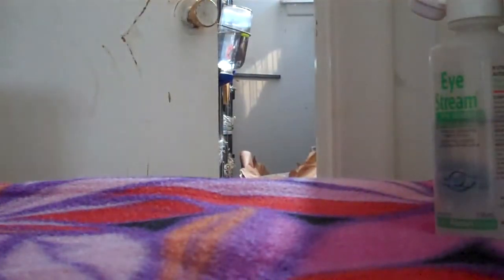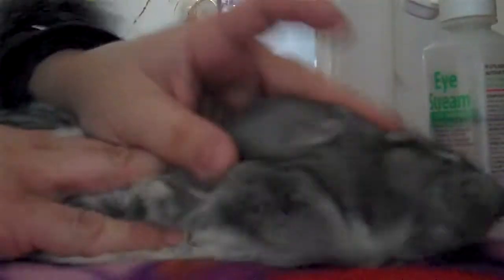Doing Saline Rinse on Chinchilla